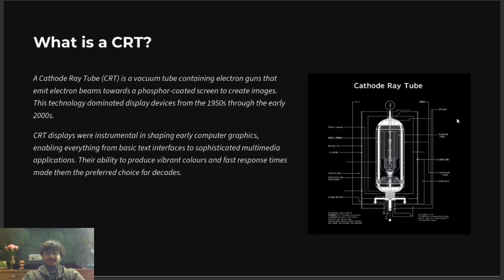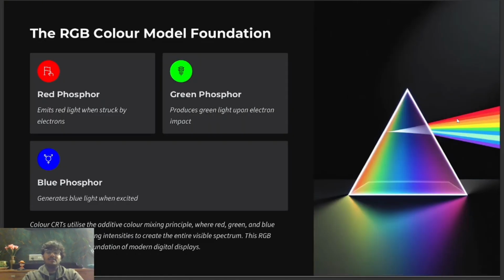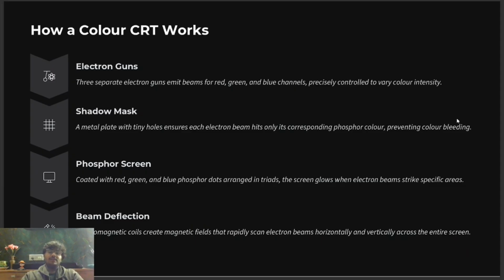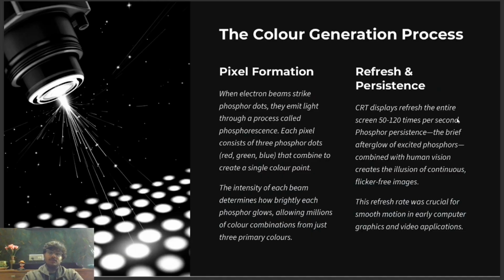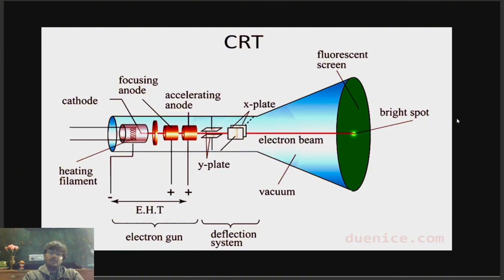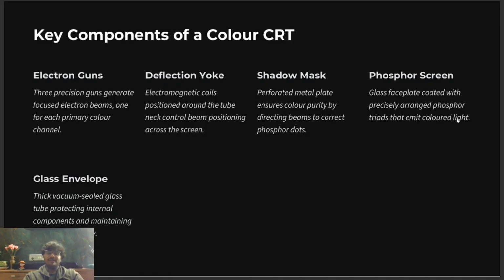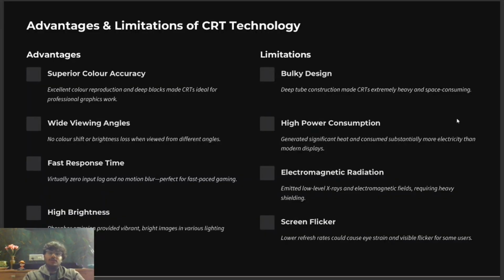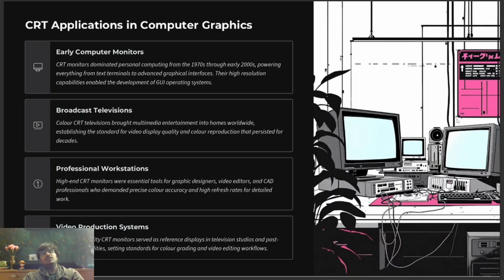Color CRT Model Explained | Lecture 1 | Computer Graphics.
In this video (Lecture 1), we explore the Color CRT Model used in Computer Graphics. You will learn how CRT displays generate colors using RGB phosphors, electron beams, and color mixing concepts. Perfect for students and beginners looking to understand the basics of color display systems.